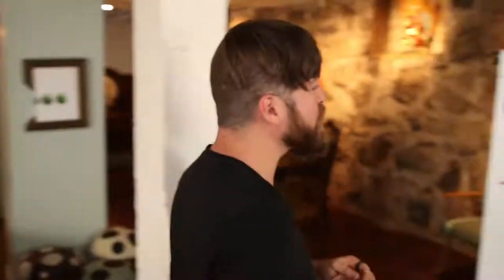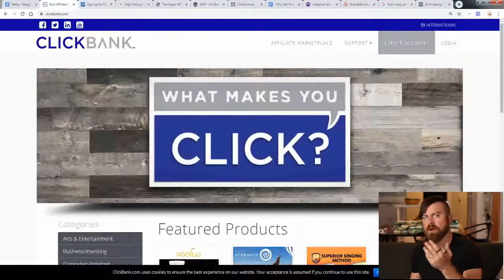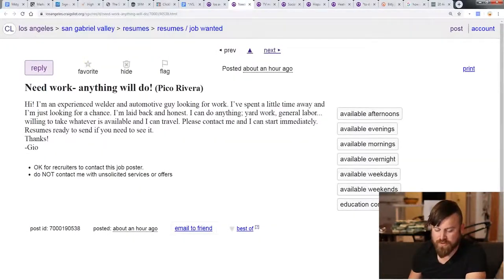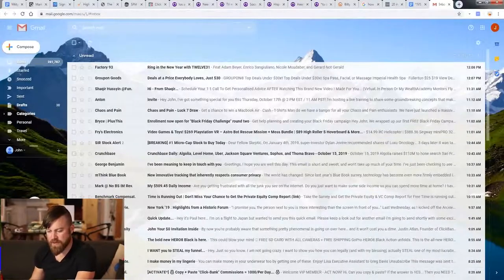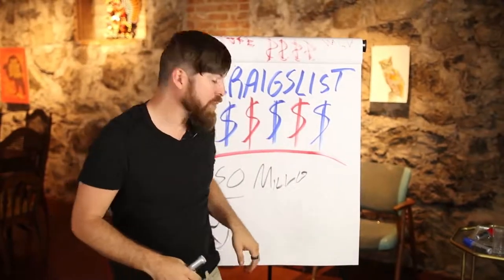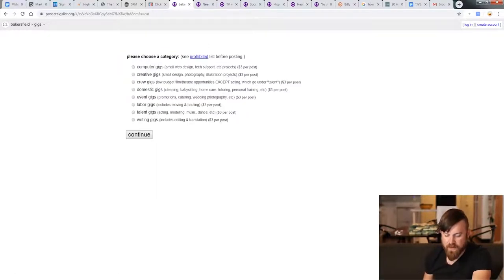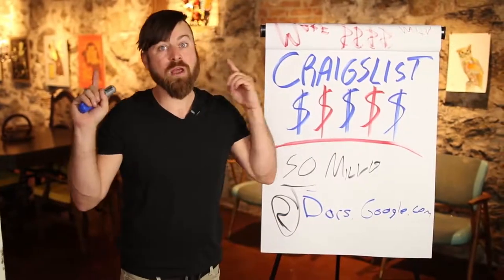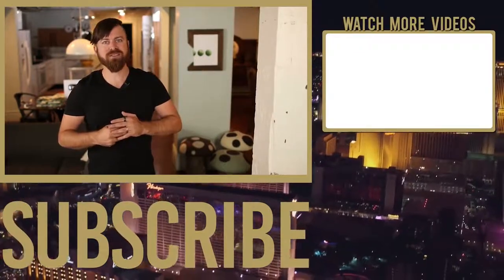John Crestani : 2 Ways Make Big Money With Craigslist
Two ways make big money with Craigslist.

Free traffic using Craigslist.

John said :

100% FREE Online Workshop Reveals:
* Finally! .. The Beginner-Friendly, 3-Step Blueprint Our Students Use to Generate as Much as $10,000+ Their Very First Month
HINT: It Requires $0 Investment and Only 30 Minutes of “Work”

shorturl.at/gFU78